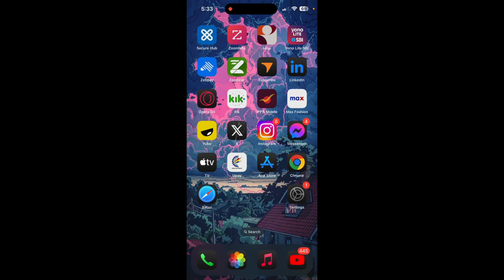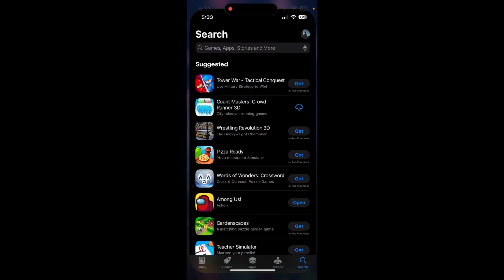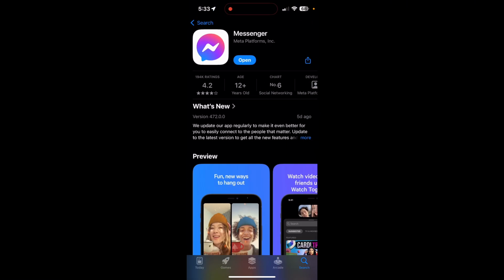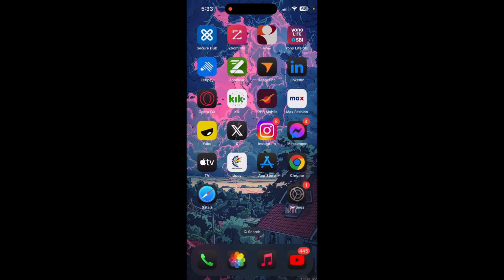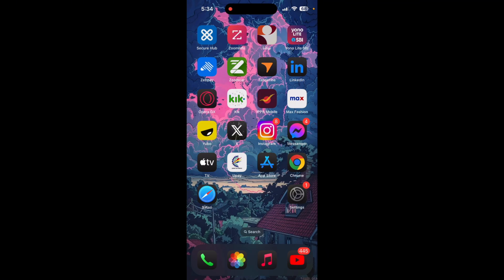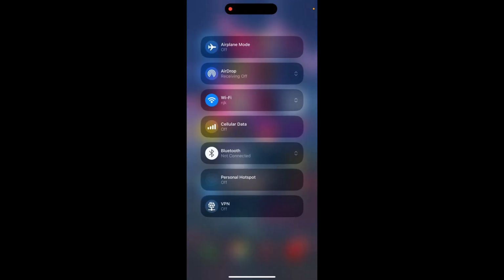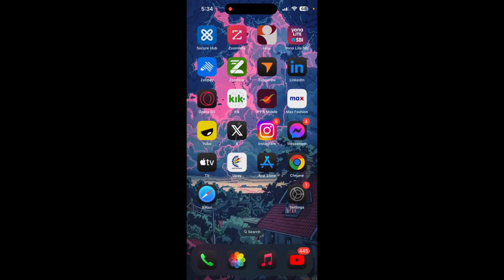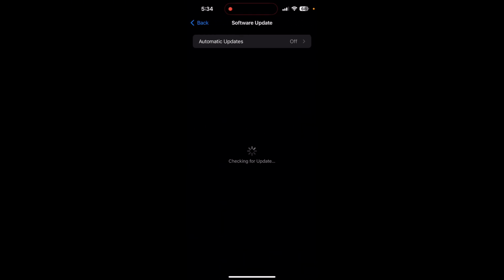How to Fix Messenger Account Login Not Working 2024?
Are you facing issues logging into your Messenger account? This video provides a comprehensive, step-by-step guide on how to fix common login problems in Messenger. Whether it's incorrect credentials, app glitches, or connectivity issues, this guide will help you regain access to your account.